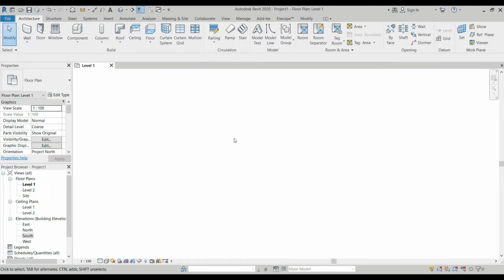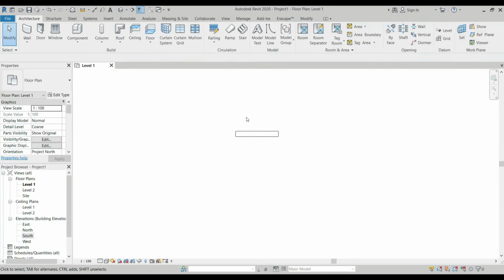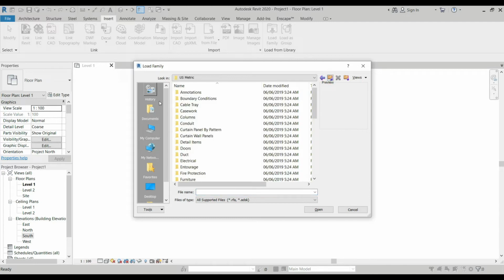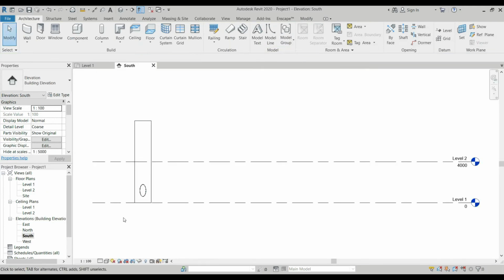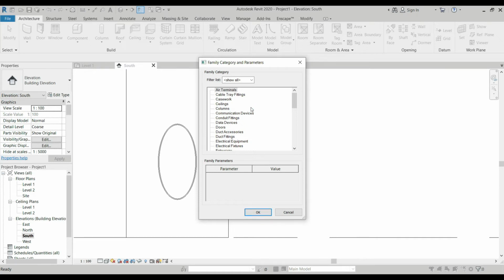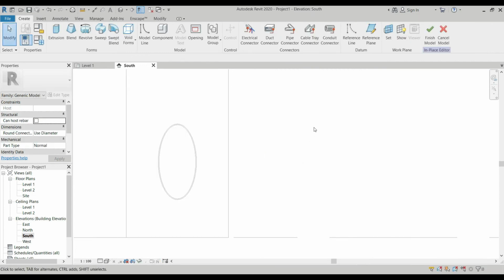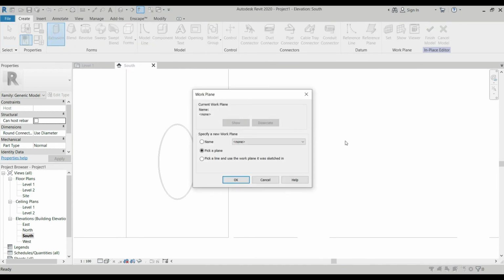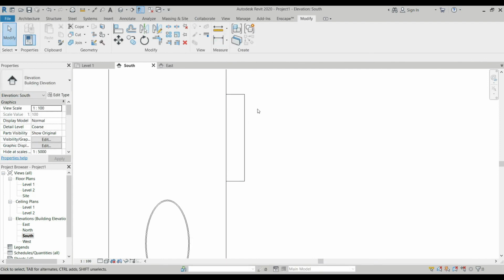Introduction to Families in Revit